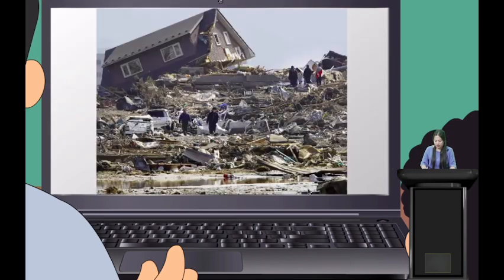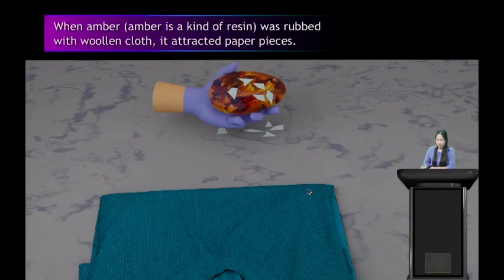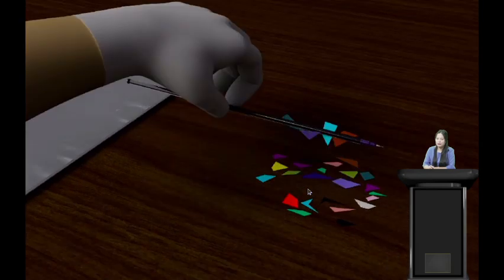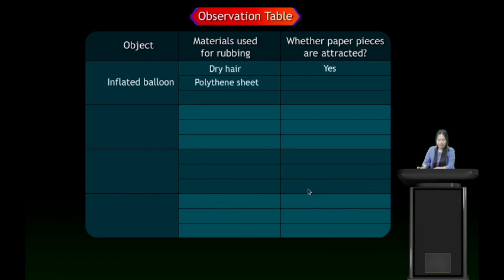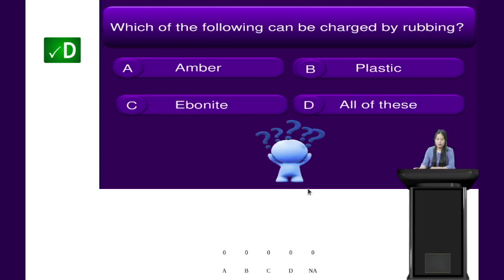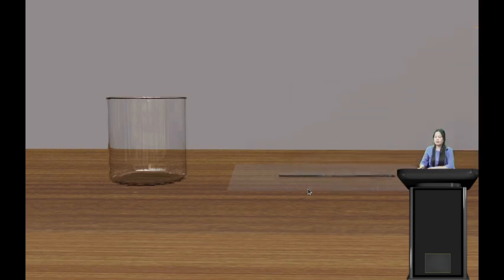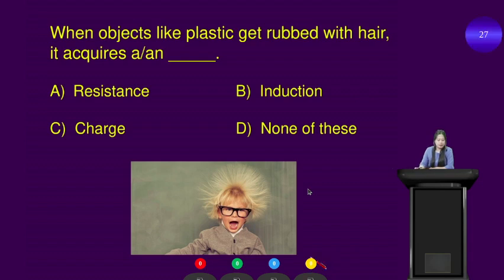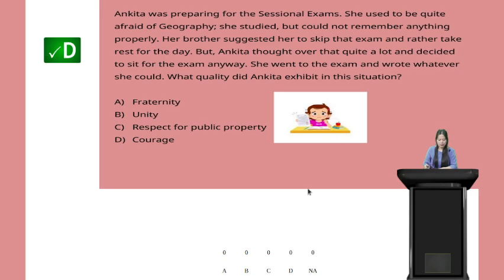SOME NATURAL PHENOMENON P1